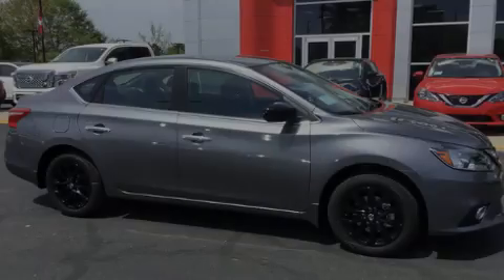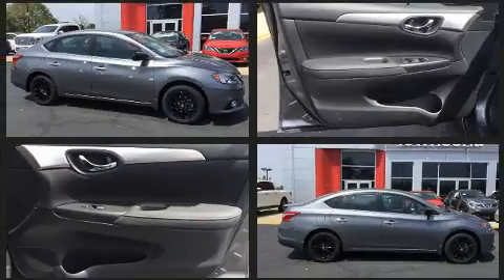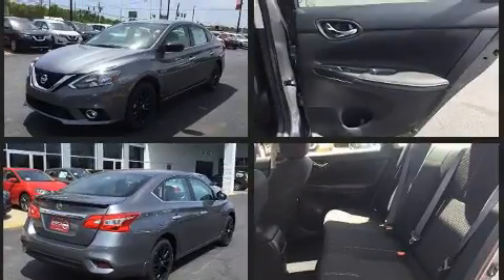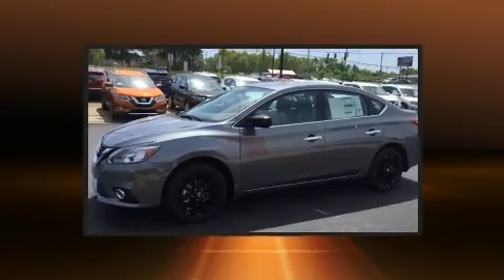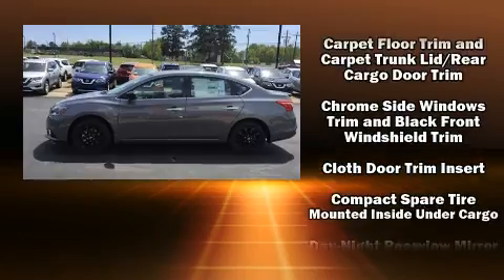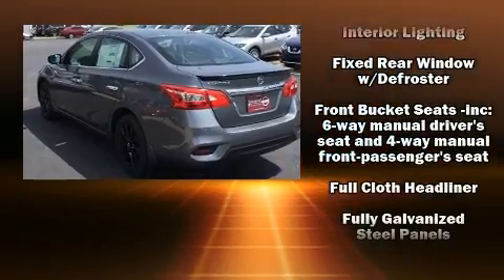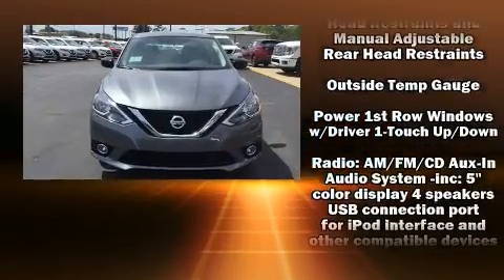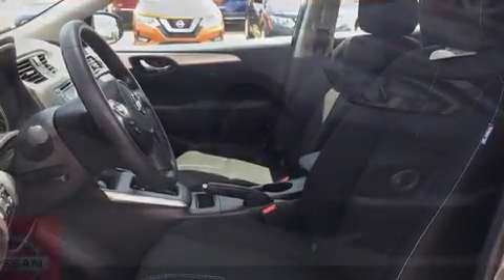2018 Nissan Sentra S in Tuscaloosa, AL 35405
Townsend Honda
3121 Skyland Blvd E

Introducing the 2018 Nissan Sentra. This 4 door, 5 passenger sedan stands out among competitors in its class! It features a front-wheel-drive platform, an automatic transmission, and a 1.8 liter 4 cylinder engine. Nissan prioritized practicality, efficiency, and style by including: a tachometer, a trip computer, telescoping steering wheel, power windows, remote keyless entry, an overhead console, and 1-touch window functionality. Safety equipment has been integrated throughout, including: dual front impact airbags with occupant sensing airbag, head curtain airbags, traction control, brake assist, a panic alarm, and ABS brakes. Various mechanical systems are monitored by electronic stability control, keeping you on your intended path. We pride ourselves on providing excellent customer service. Please don't hesitate to give us a call.